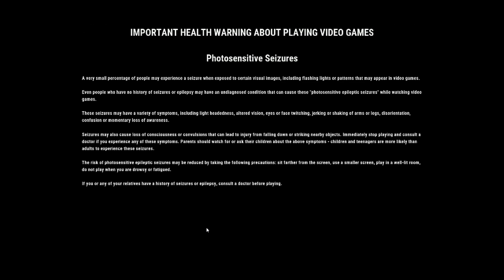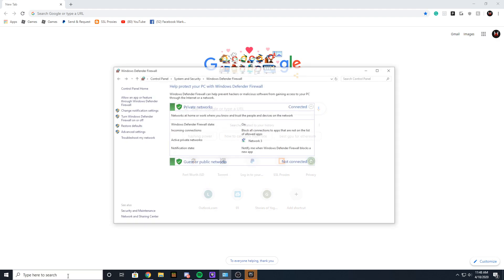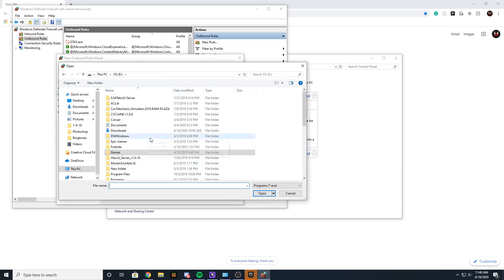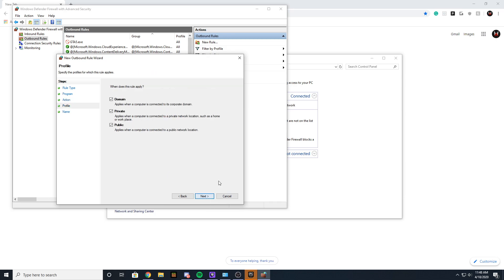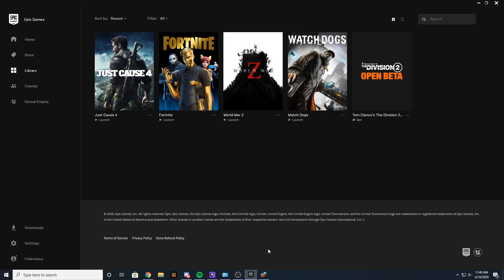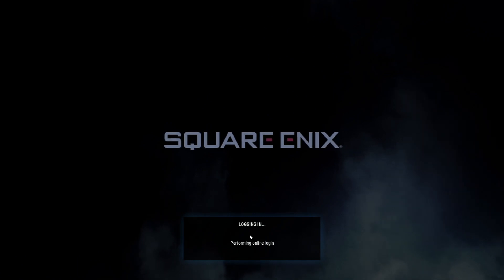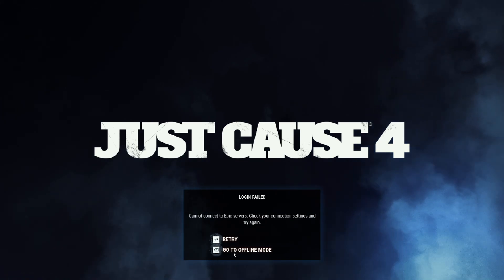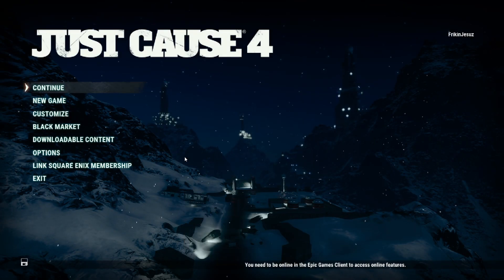Just Cause 4 CRASHING FIX - (WITHOUT DISCONNECTING FROM INTERNET)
A quick fix to Just Cause 4 crashing on startup without disconnecting from the internet.